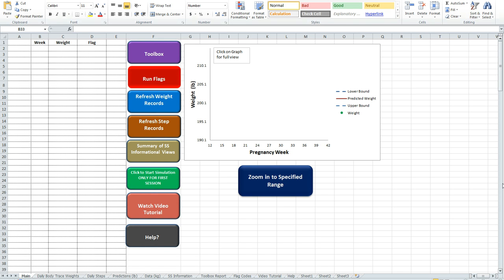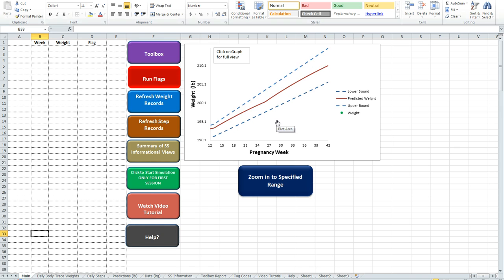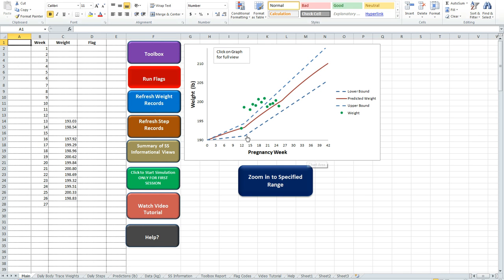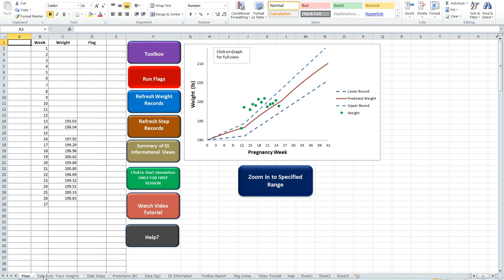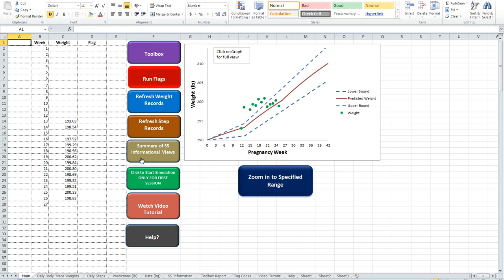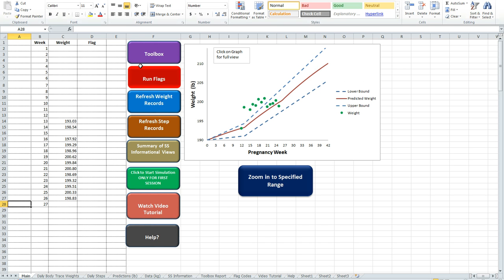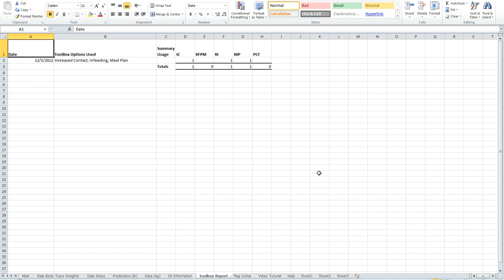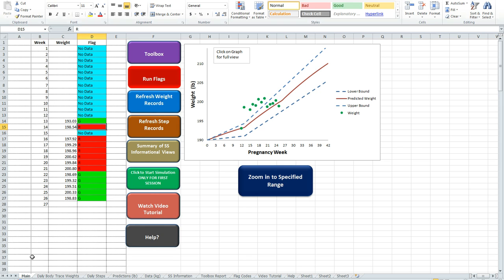Expecting Success Counselor Dashboard Demo